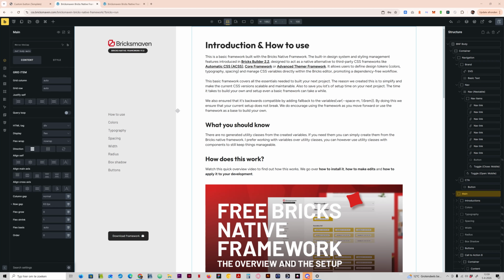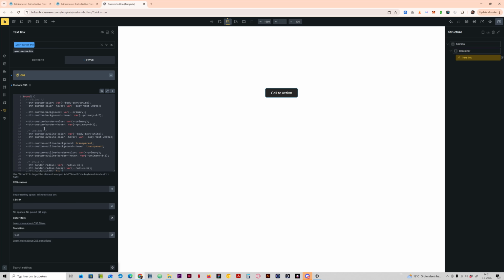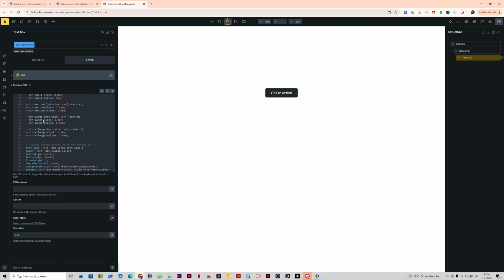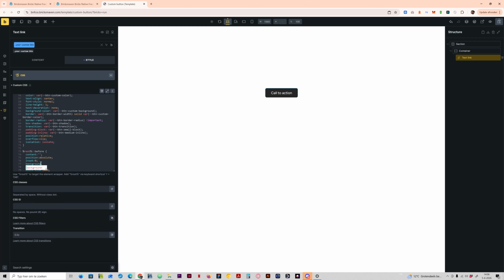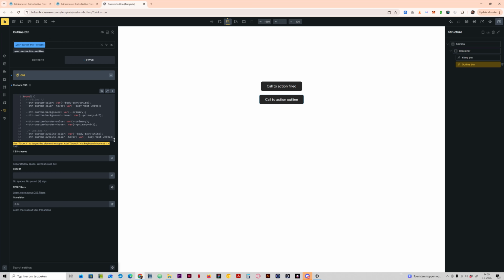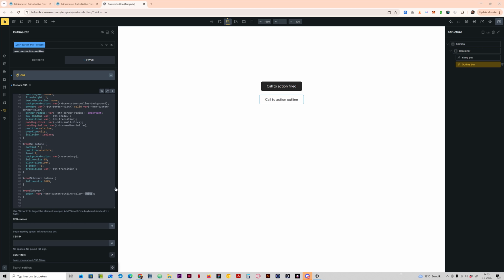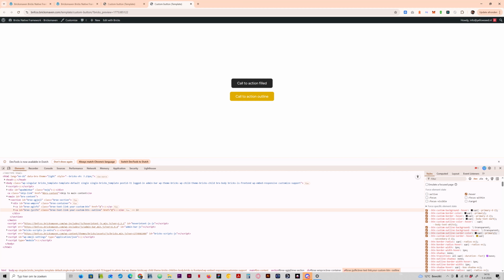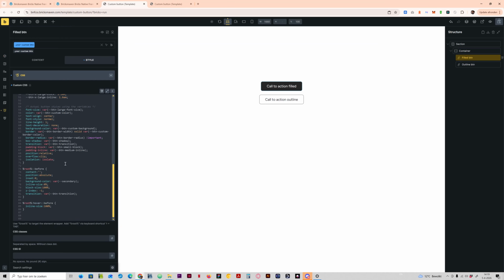Build this Custom Button with the Bricks Native Framework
In this video, I walk you through building a custom button using the Bricks Native Framework, which has been well received since its release. I demonstrate how to utilize various variables and properties to create both a filled and an outline version of the button, complete with hover effects. I also share links to the framework and a visual guide for those who want to dive deeper.

PS: You can find the CSS styles in the description.

If you already have a free version you can log into your account and checkt it out. If you own an LTD or yearly license you can find it in your account.

Chapters:
00:00 Introduction to Bricks Native Framework
01:49 Styling Button Elements
03:44 Button Size and Padding
05:41 Using Pseudo Elements
08:34 Outline Button Version
15:15 Finalizing Button Styles

CSS style used in the video:

%root% {
  /* Filled */
  --btn-custom-color: var(--body-text-white);
  --btn-custom-color--hover: var(--body-text-white);

  --btn-custom-background: var(--primary);
  --btn-custom-background--hover: var(--primary-d-2);

  --btn-custom-border-color: var(--primary);
  --btn-custom-border--hover: var(--primary-d-2);

   /* Outline */
  --btn-custom-outline-color: var(--body-text-white);
  --btn-custom-outline-color--hover: var(--body-text-white);

  --btn-custom-outline-background: transparent;
  --btn-custom-outline-background--hover: transparent;

  --btn-custom-outline-border-color: var(--primary);
  --btn-custom-outline-border--hover: var(--primary-d-2);

   /* Style */
  --btn-border-radius: var(--radius-xs);
  --btn-border-radius-hover: var(--radius-xs);
  --btn-border-width: 1px;
  --btn-border-width-hover: 1px;
  --btn-shadow: none;
  --btn-transition: all var(--duration--fast) ease;
  --btn-outline-shadow: none;
  --btn-outline-border-width-hover: 1px;
  --btn-outline-border-width: 1px;
  --btn-shadow-hover: var(--box-shadow-xs);
  --btn-outline-border-radius: var(--radius-xs);
  --btn-outline-border-radius-hover: var(--radius-xs)  ;

 /* Sizes */
  --btn-small-font-size: var(--text-xs);
  --btn-small-block: 0.8em;
  --btn-small-inline: 1em;

  --btn-medium-font-size: var(--text-s);
  --btn-medium-block: 1.2em;
  --btn-medium-inline: 1.6em;

  --btn-large-font-size: var(--text-m);
  --btn-large-block: 1.2em;
  --btn-large-inline: 1.6em;

  --btn-x-large-font-size: var(--text-l);
  --btn-x-large-block: 1.2em;
  --btn-x-large-inline: 1.6em;

  /* Actual button styles using the variables */
  font-size: var(--btn-large-font-size);
  color: var(--btn-custom-color);
  text-align: center;
  font-style: normal;
  line-height: 1;
  text-decoration: none;
  background-color: var(--btn-custom-background);
  border: var(--btn-border-width) solid var(--btn-custom-border-color);
  border-radius: var(--btn-border-radius) !important;
  box-shadow: var(--btn-shadow);
  transition: var(--btn-transition);
  padding-block: var(--btn-small-block);
  padding-inline: var(--btn-medium-inline);
  position:relative;
  overflow:clip;
  isolation: isolate;

%root%::before {
  content:'';
  position:absolute;
  inset:0;
  background-color: var(--secondary);
  inline-size:0%;
  block-size:100%;
  z-index: -1;
  transition: var(--btn-transition);

%root%:hover::before {
  inline-size:100%;